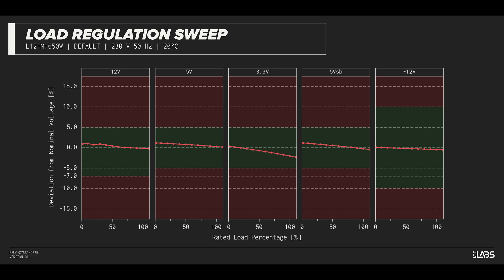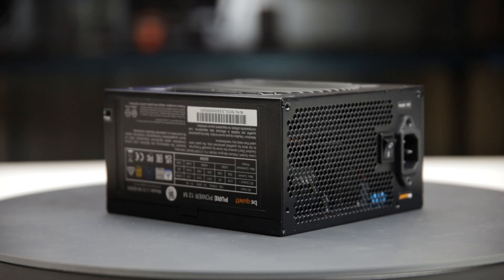be quiet! Pure Power 12 M 650W Power Supply - LABS Test Report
Get a special deal on Private Internet Access VPN today

The be quiet! Pure Power 12 M 650W is a simple ATX 3.0 modular power supply which performed well in our tests. It delivers steady regulation, compliant ripple, and flawless excursion handling. Our efficiency results align with the applied 80PLUS Gold certification, and the protection suite performs as expected. While it lacks hybrid fan modes or premium extras, its consistent and performant operation makes it a dependable choice for low to mid-power builds.

Buy a be quiet Pure Power 12 650W 80+ Gold PSU

Purchases made through some store links may provide some compensation to Linus Media Group.

CHAPTERS
0:00 Introduction, dimensions, and included cables
0:58 Sponsor - PIA
1:08 Efficiency, stability, and brownout testing
2:20 Excursion test and over current protections
3:03 Conclusion